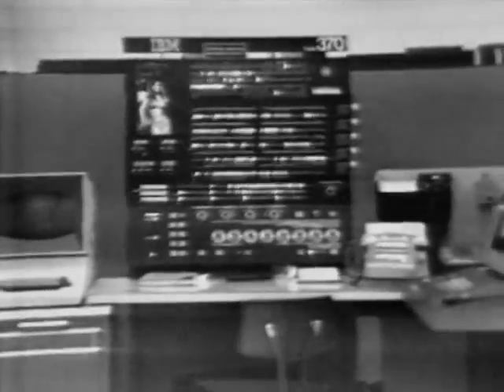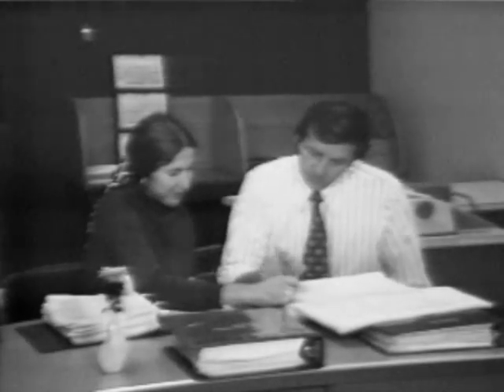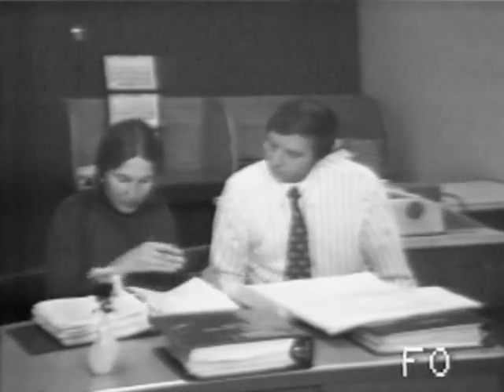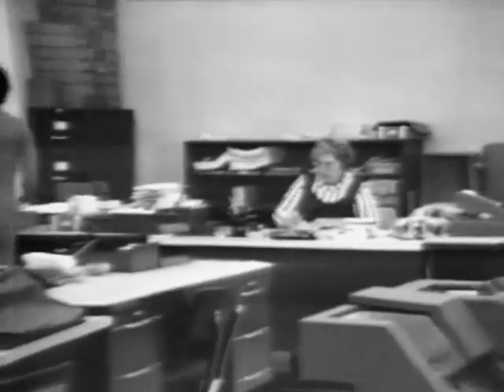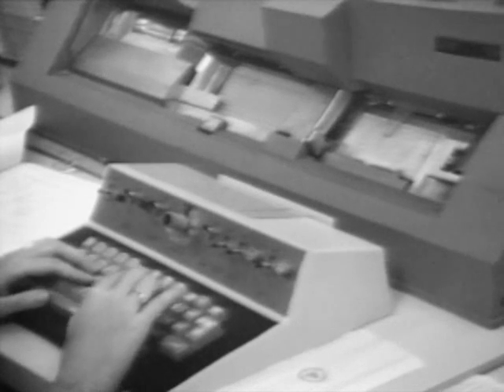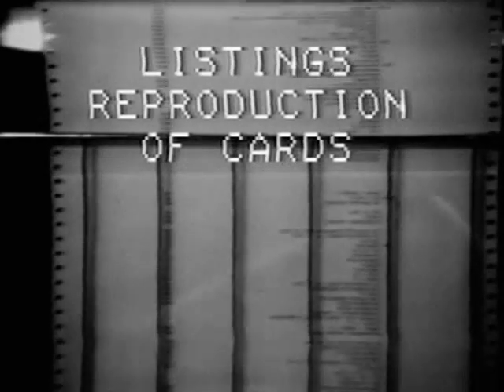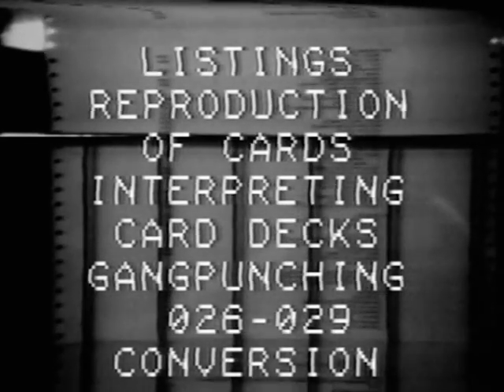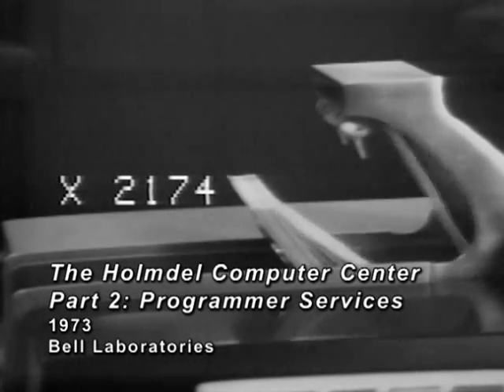Part 2 - Training Video for Bell Labs' Holmdel Computing Center - AT&T Archives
This rare look inside a Bell Labs computer center, specifically the one at the Holmdel location, which was referred to internally as the "HOCC" or the "HO CC". This film was made as orientation for new employees who would need to use the computer center, and this, part 2 of 2 is about the programming center within the HOCC.

One thing that's notable about this film — different from Part 1 — is the preponderance of women working in the Programmer Services area. Around 1966, 7 years before this film was made, there were over 500 women working in "technical work" at Bell Labs, rather than administrative work, and many were in computing. A book and blog by Nathan Ensmenger examines the sociological history of computing, and why during the 1980s the computing field became more and more the province of men. Stories about women in the early decades of computing still reside in the world of the personal anecdote; it's hard to assess the exact data on how many women worked in the field in the 1960s and 1970s.